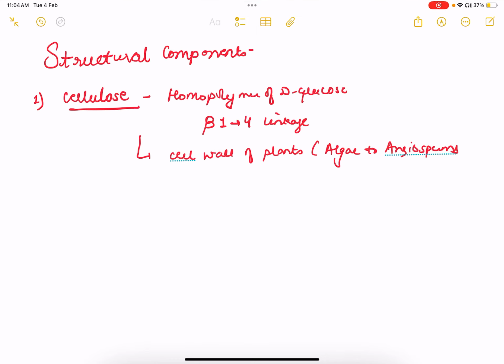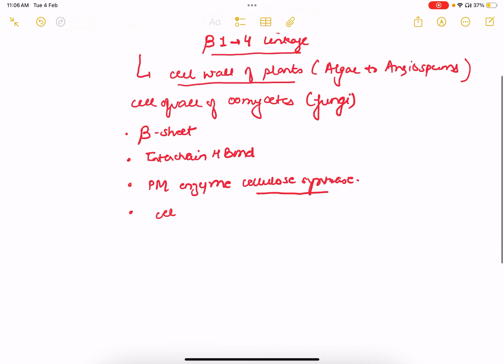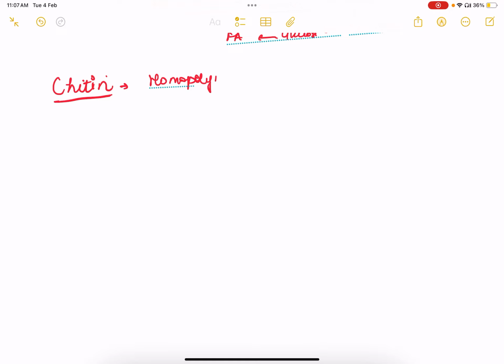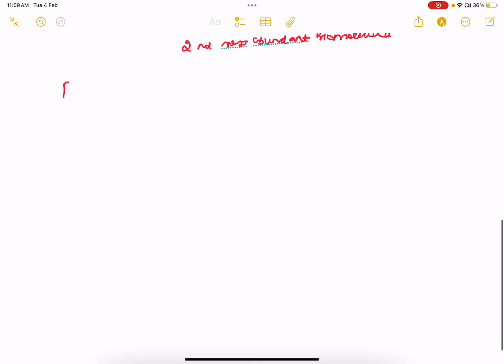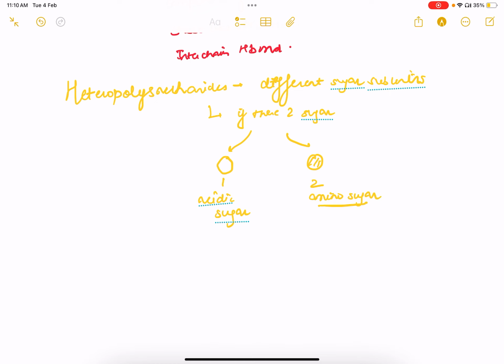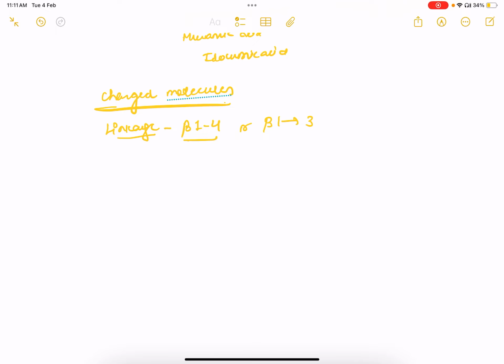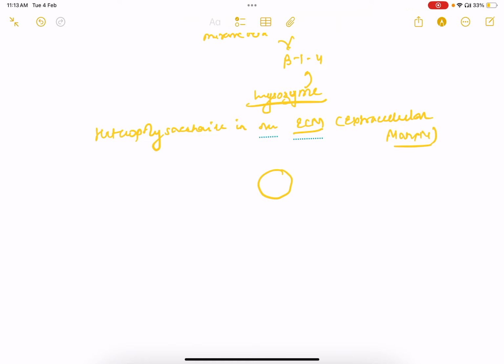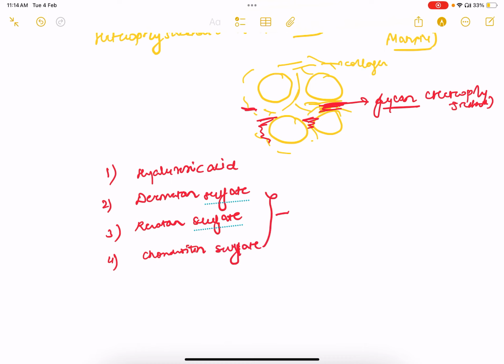polysaccharides part 2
Channel - bio with riz - this channel deals about all the lifesciences topic for important exams like csir net / gate / barc/ dbt / icmr / cuet pg .